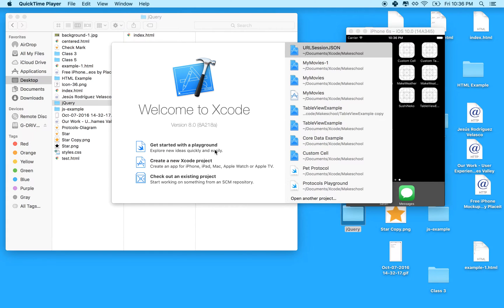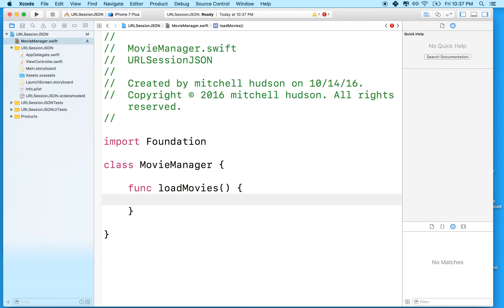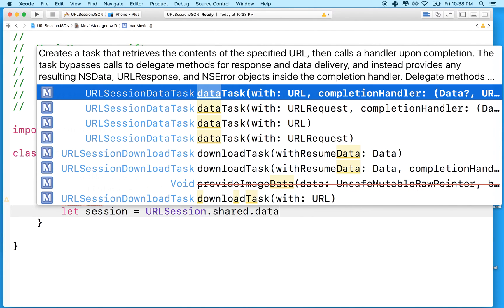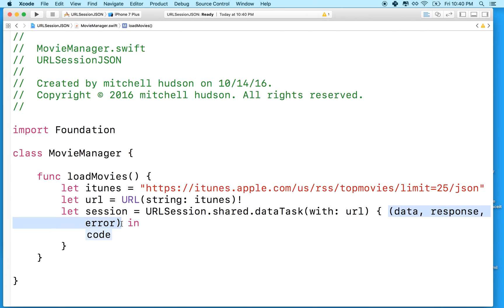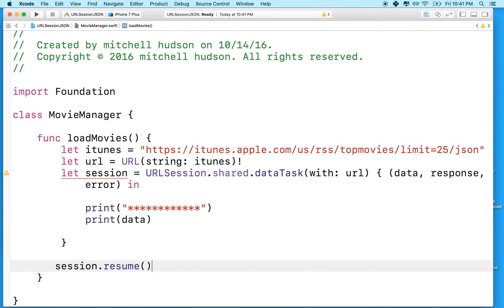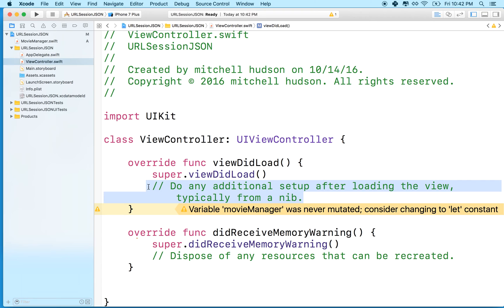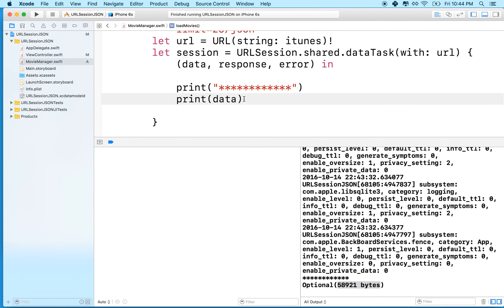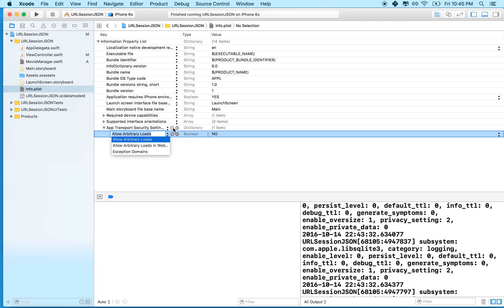14 URLSession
This video introduces URLSession using Swift 3 in Xcode 8. The Syntax has changed from the previous version of swift and NSURLSession!